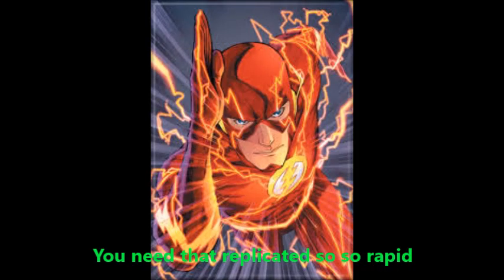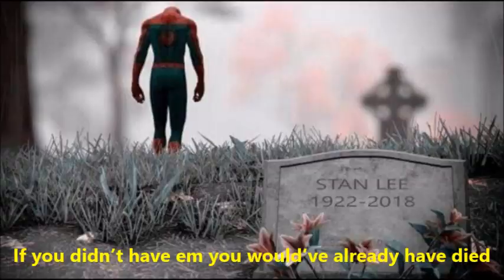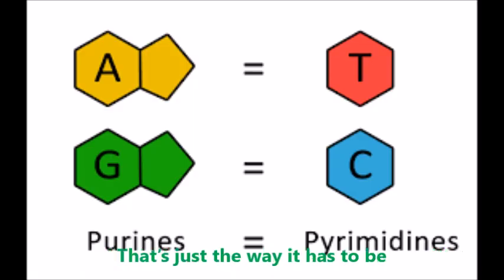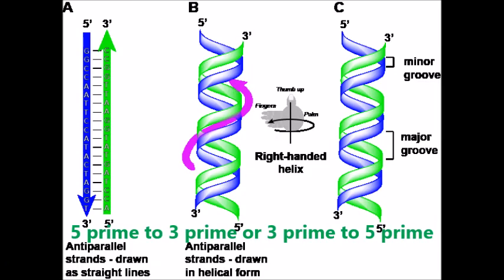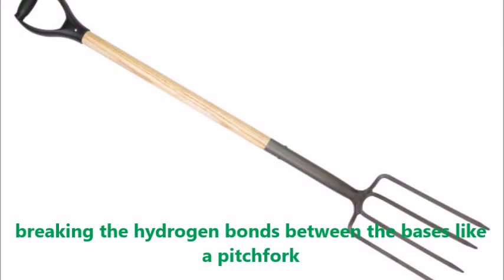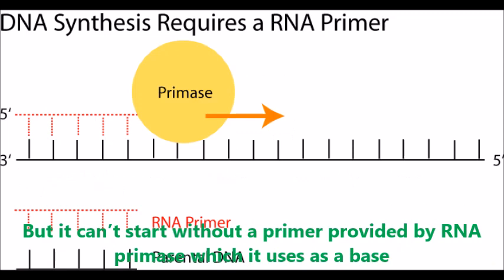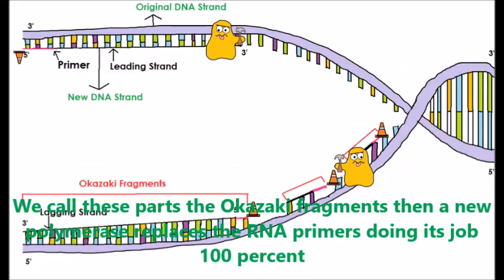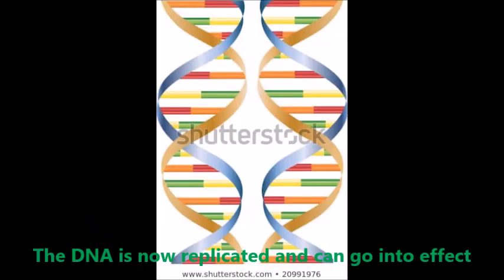DNA Replication Rap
Lyrics

Deoxyribonucleic acid

You need that replicated so so rapid

Cuz what that is is your DNA

if you don’t have that coming your way

You better pray

Cuz you ain’t here to stay

You goin away

DNA stores your genetic information

You need that for DNA replication

But I’ll talk about that later when I get into that station

Nucleic Acid is it a polymer, nucleotide?

Come on man decide!

Actually it’s a polynucleotide

You need em by your side

If you didn’t have em you would’ve already have died

But right now let’s just talk about the nucleotide

It’s made up of 3 things so keep em close

A phosphate, nitrogen base, and deoxyribose

It’s a sugar molecule just like glucose

But it’s got a five carbon dose

So don’t call it fructose

Or I’ll say adios

But what makes you you, it’s the nitrogenous bases

That’s what makes people have such distinct faces

There’s Adenine, Thymine, Cytosine, Guanine

All of these combined it’s what makes up you’re gene

A can only bind with T

and C can only bind with G

That’s just the way it has to be

Because they’re base pairs as you can see

Hydrogen bonded making them unfree

A and T have 2 while C and G have 3

DNA is a double helix, not a single strand

So it needs support to help it stand

Sugars and phosphates lend a helping hand

So no DNA strand is left alone

They form the twin backbone

These backbones each in their own section

Face an opposite direction

One starts at the sugars 5th carbon while the other the third

Because that is the way it is preferred

5 prime to 3 prime

Or 3 prime to 5 prime

All depends on the side of the enzyme

It’s a simple paradigm

Let’s get back to DNA replication

So listen up with complete concentration

It happens in the S phase of interface

But it needs an enzyme called helicase

Unwinding the helix like untying a shoelace

breaking the hydrogen bonds between the bases like a pitchfork

Leaving behind what we call the replication fork

where the splitting starts and DNA starts to disband

Which has a top and bottom strand

Called lagging and leading

Which is needed for the replication to continue proceeding

There’s a enzyme called DNA polymerase

adds matching nucleotides down the strand at its own pace

But it can’t start without a primer provided by RNA primase

Which it uses as a base

So it can start to build

All the empty base pairs which will now start to be filled

this is only for the leading where it is most skilled

Because from 5 prime to 3 prime it can only build

When it comes to the lagging strand we have an incident

Since it’s 3 prime to 5 prime the polymerase cannot augment

it must be done in different segments

So multiple primers must be present

For the polymerase to build off backwards on occasions very frequent

We call these parts the Okazaki fragments

Then a new polymerase replaces the RNA primers doing its job 100 percent

Finally an enzyme called DNA ligase comes to inspect,

Making sure all fragments are sealed and connects,

Making sure nothing goes unchecked,

Repairing everything making it perfect

The DNA is now replicated and can go into effect